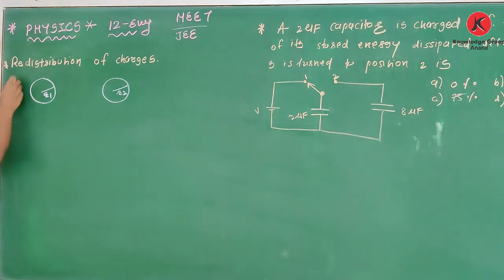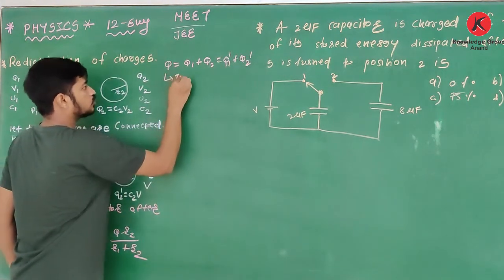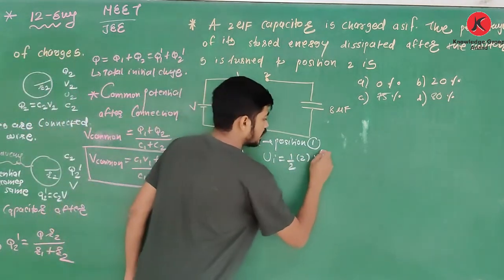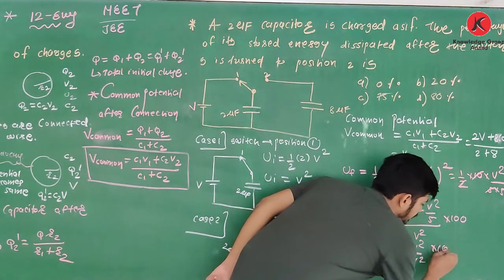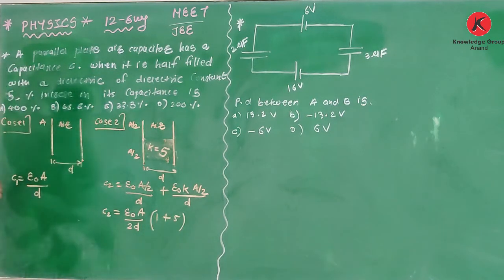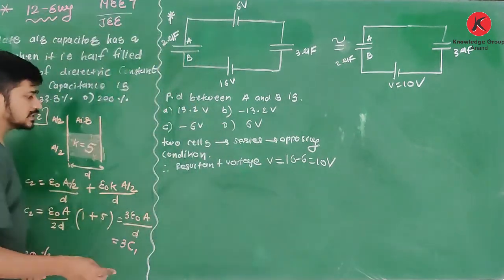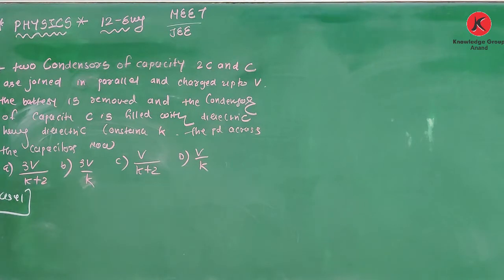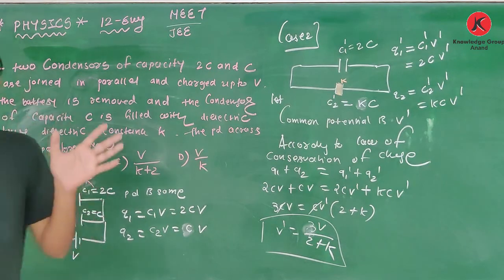CLASS 12 ENG MED PHYSICS | JEE / NEET | ELECTROSTATICS